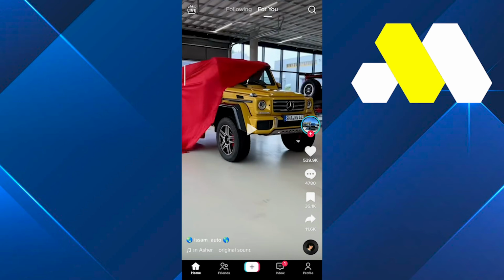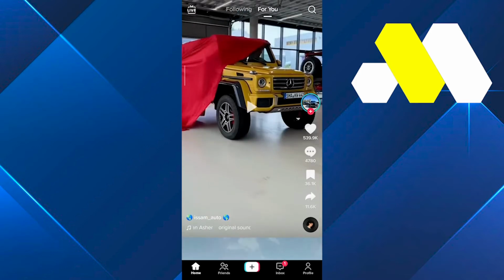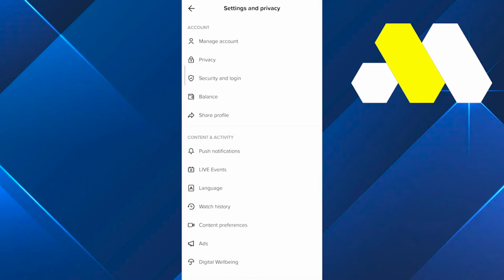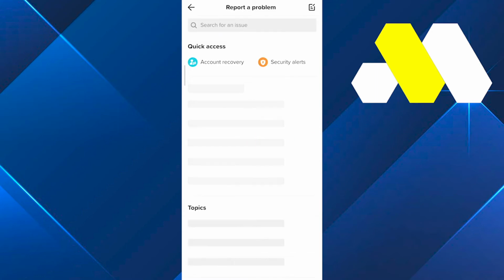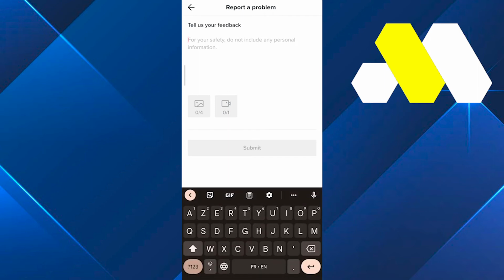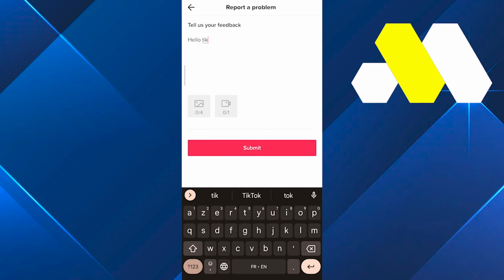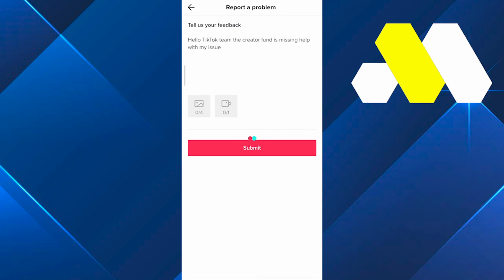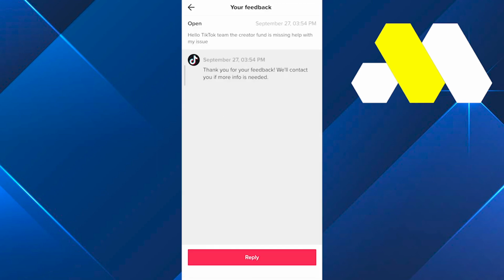How To Fix Creator Fund Not Showing Up On Tiktok (EASY METHOD 2022)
In this video, we Will Show You how to fix the creator fund not showing up on your TikTok account. So watch the video all the way through to Learn exactly how to Do that easily!